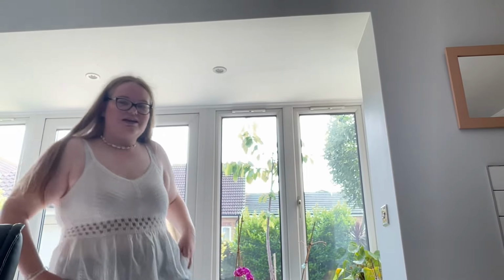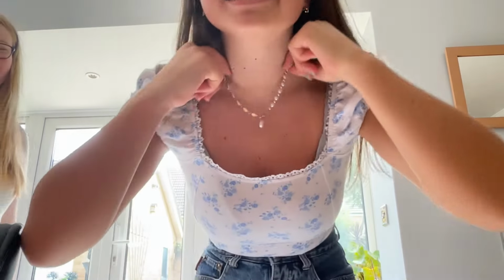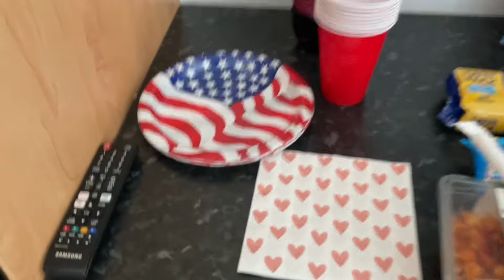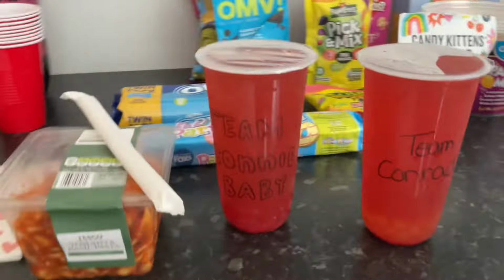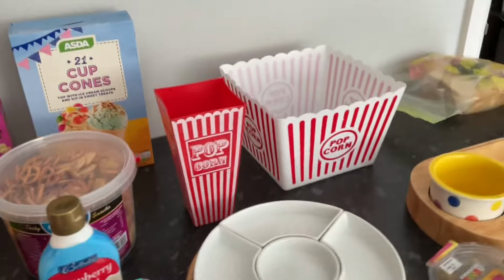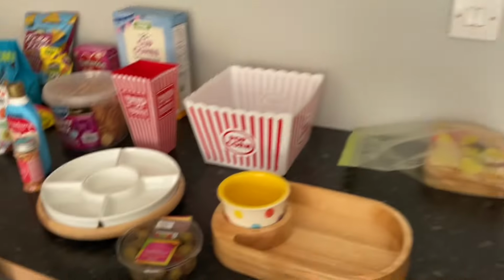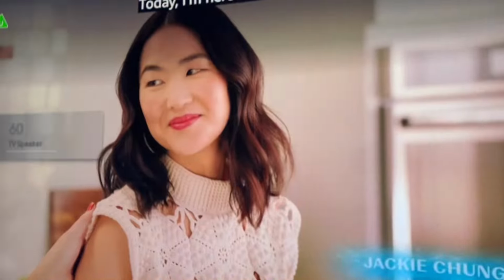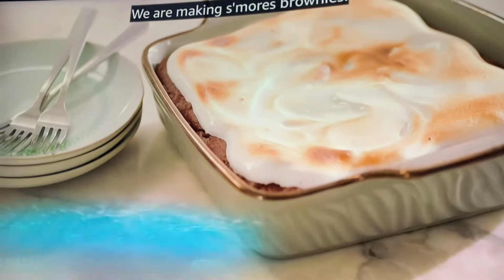Having a Summer I Turned Pretty Season Two Final Watch Party!🐚🩵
I hope you all love this Vlog of Abi and I having our own TSITP S2 Final watch party!🌸🐚